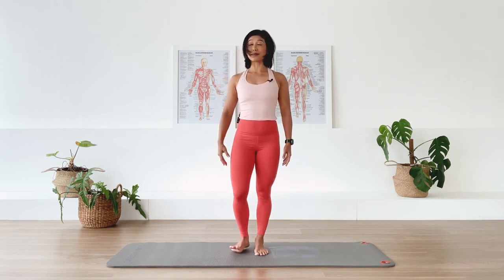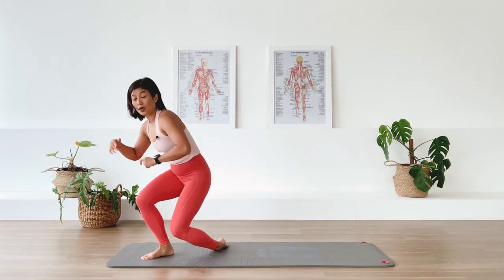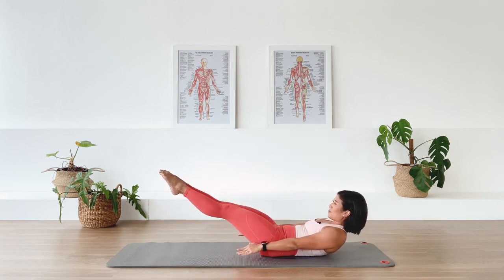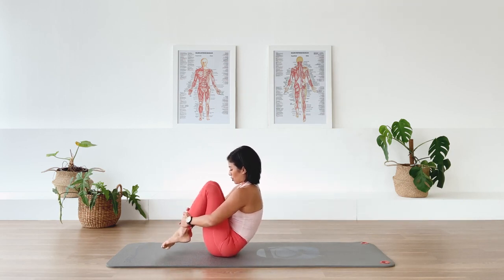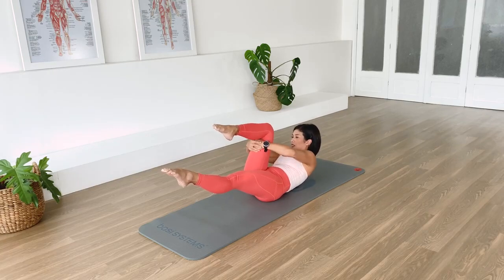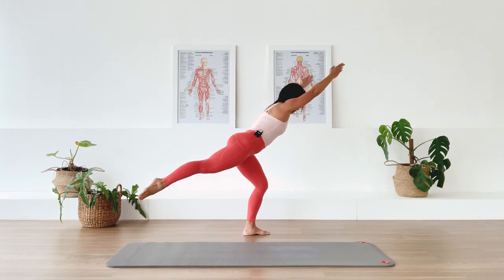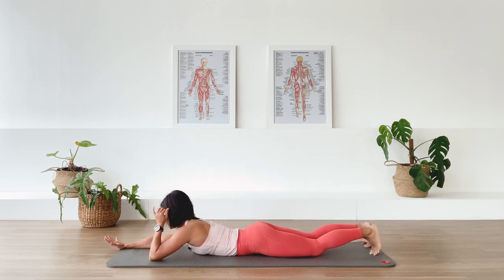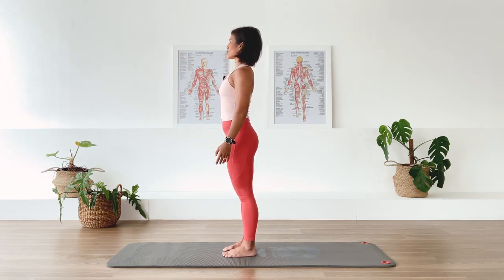30 min Full Body Pilates _ Intermediate Athletic Pilates Mat